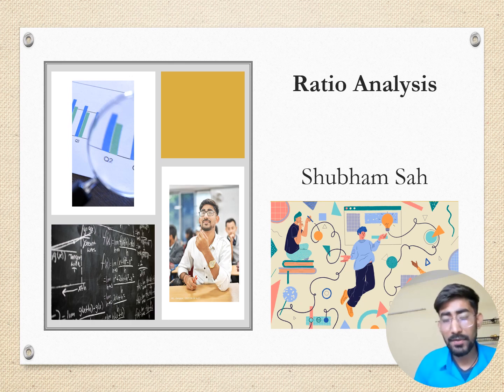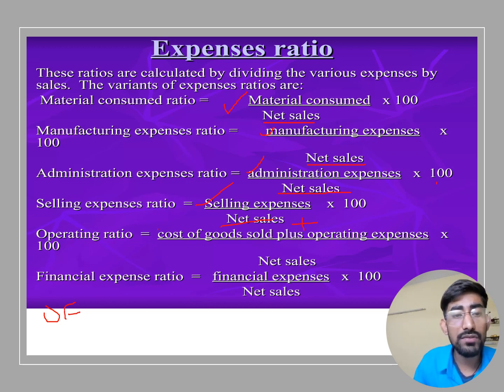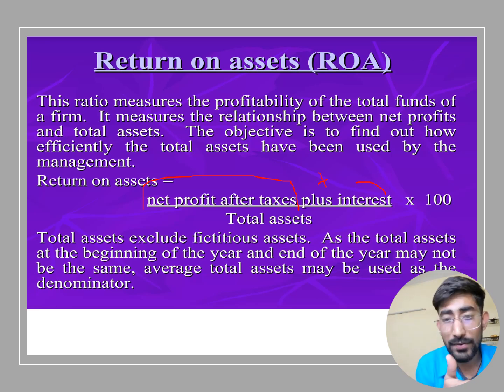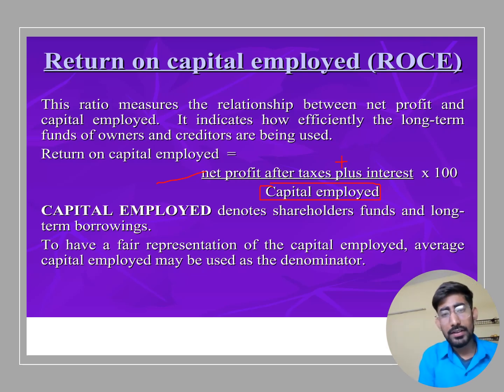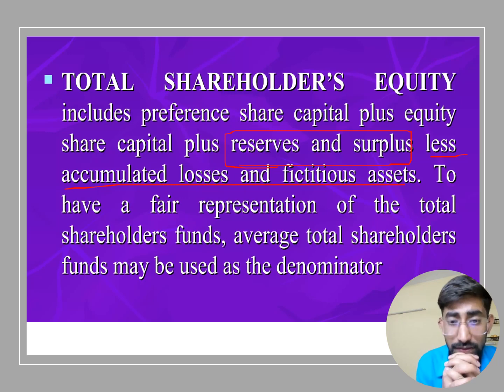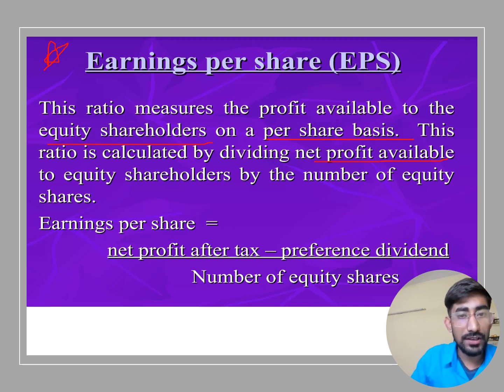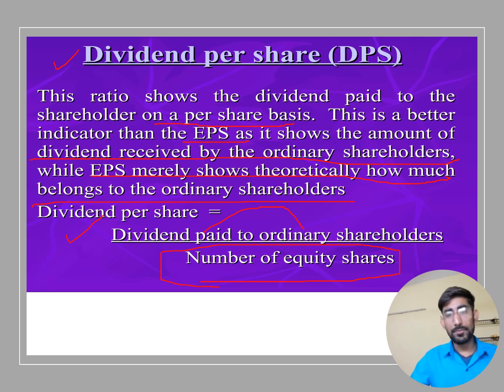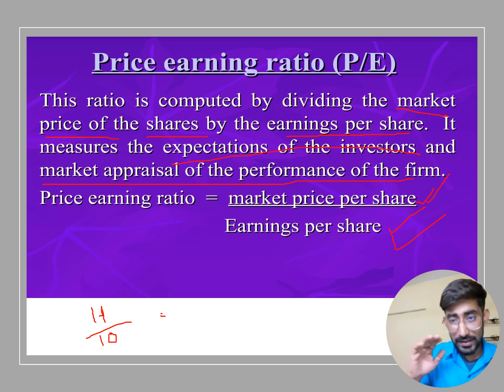Ratio Analysis || Part 4|| Basic Concepts and Formulas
Outlined the idea, justification, and reasoning behind the development of various financial statement analysis formulas. I've gone over the main idea behind the contents of the following formulas:  Fixed Assets, Quick Ratio, and Current Ratio Dividend Yield, Current Assets Working capital turnover ratio and turnover ratio. Additional discussion of the concepts of Quick Assets and Current Assets was held so that students wouldn't have to recall formulas to answer questions.